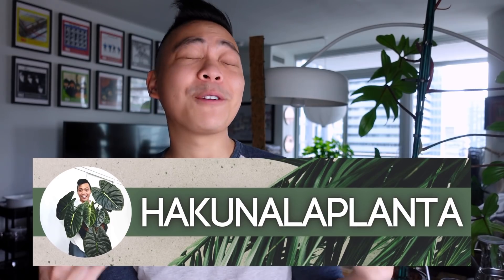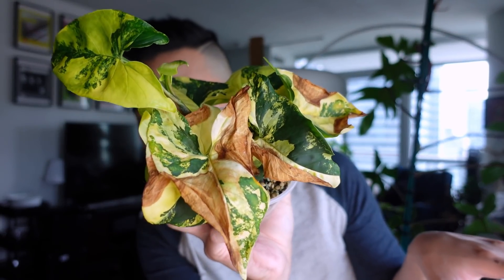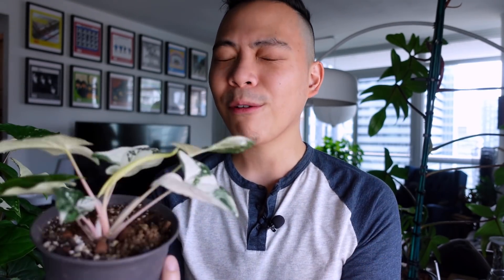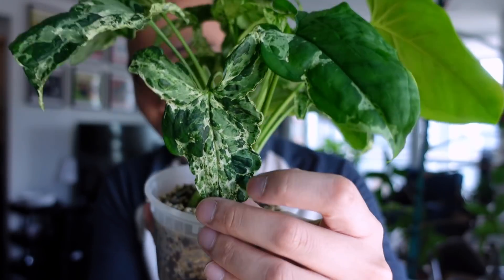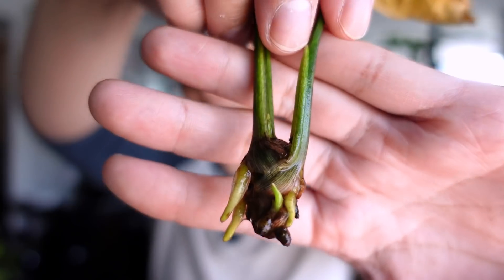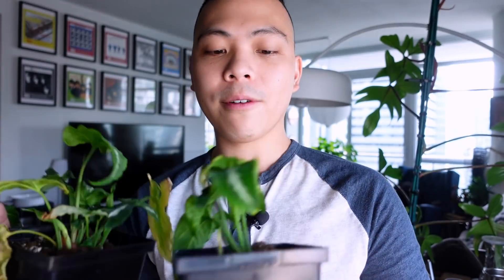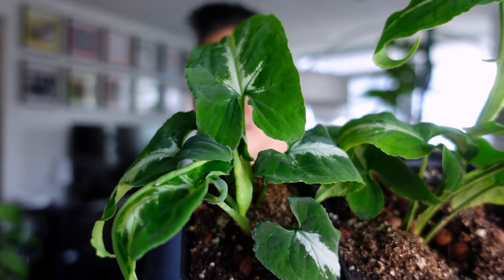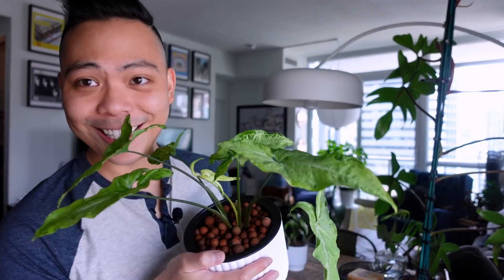My Entire Syngonium Collection 💚 - Albo, Aurea, Mojito, Pink Splash, Chiapense, Freckles, AND MORE 😍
Watch me talk about MY ENTIRE SYNGONIUM COLLECTION 😛

10.5 Inch T4U Rectangular Self Watering Planter

SYNGONIUM PODOPHYLLUM MOTTLED MOJITO
SYNGONIUM PODOPHYLLUM ALBO VARIEGATUM
SYNGONIUM WENDLANDII
SYNGONIUM PODOPHYLLUM ALBO VARIEGATA
SYNGONIUM AUREA VARIEGATA
SYNGONIUM PODOPHYLLUM PINK SPLASH
SYNGONIUM PODOPHYLLUM GREEN SPOT/GREY GHOST
SYNGONIUM FRECKLES
SYNGONIUM THREE KINGS/MAGIC MARBLE
SYNGONIUM PINK SPOT
SYNGONIUM CHIAPENSE
SYNGONIUM MACROPHYLLUM

Syngoniums are so easy to care for and they do well in any growing medium! I obviously love growing them in LECA and semi hydroponics (passive hydroponics) but I have had tons of success with lechuza pon and aroid mix (potting soil). These syngoniums grow so fast and are really resilient.